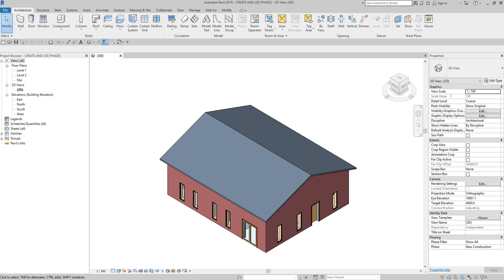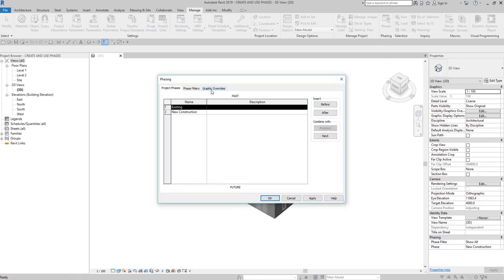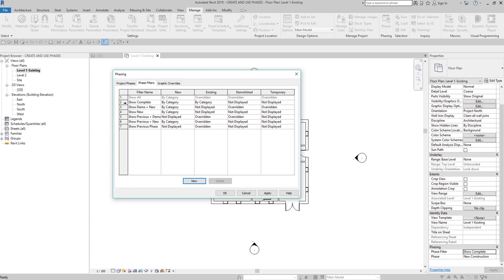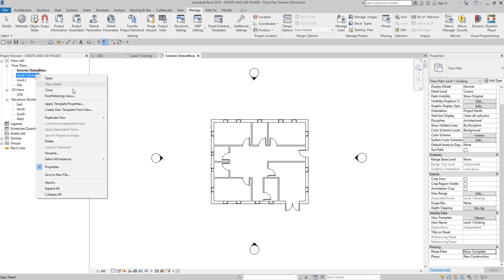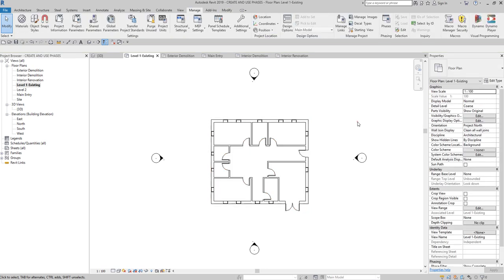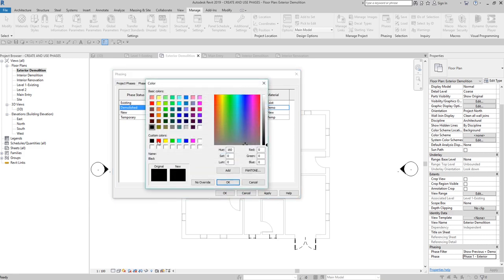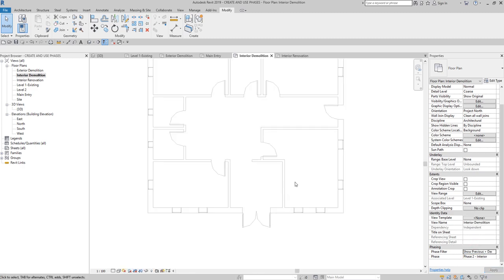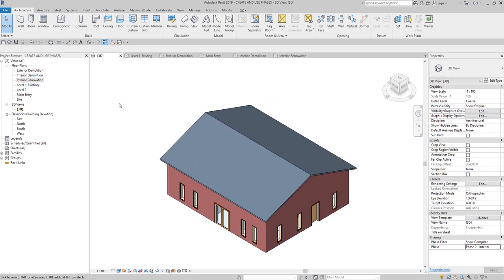TIPS AND TRICKS: HOW TO CREATE AND APPLY PHASES